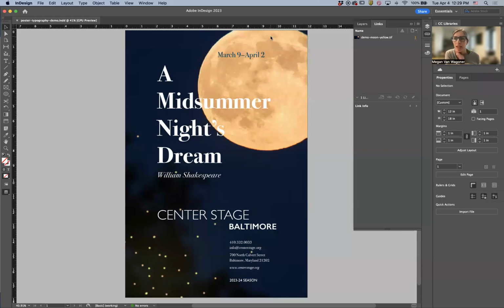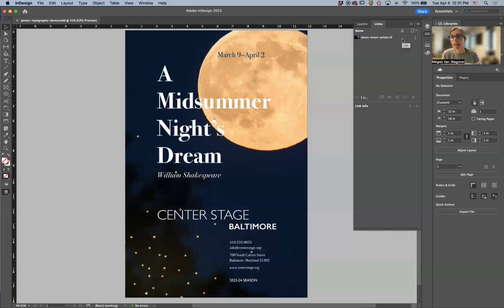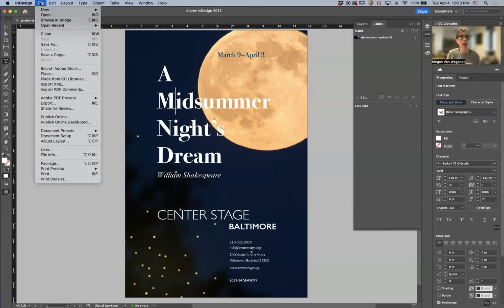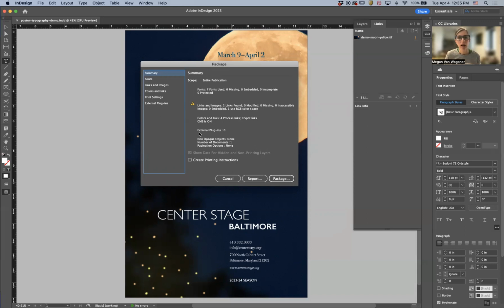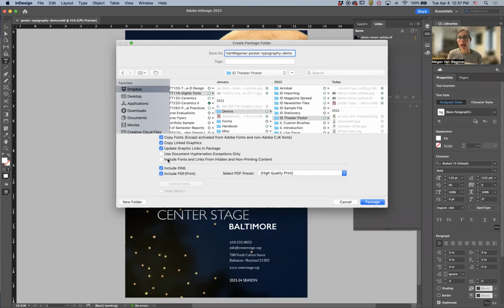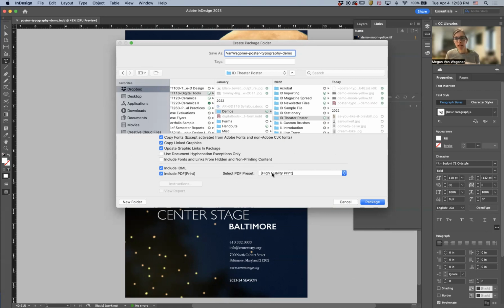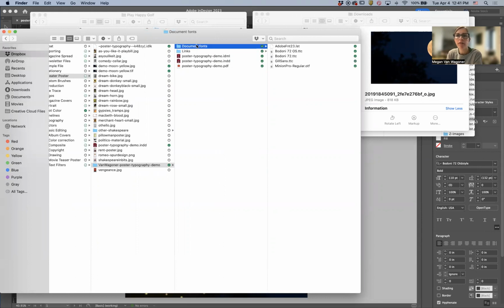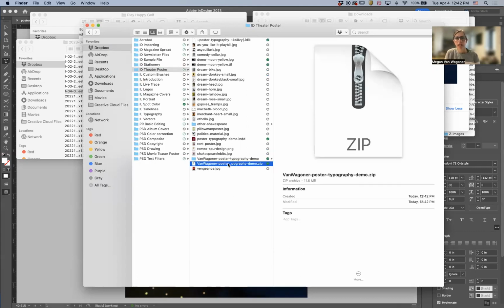DEMO: Packaging an InDesign File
In this video I will show you how to package your InDesign file and zip the resulting folder so you can share that file with printers, other designers, or your instructor!